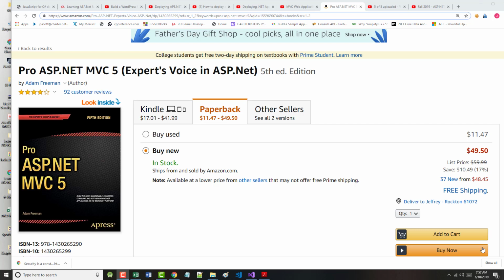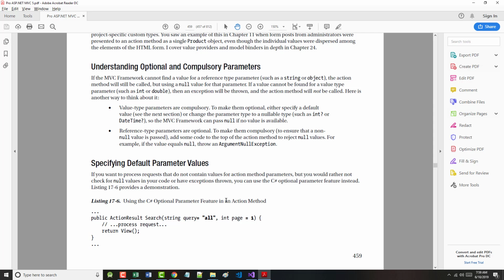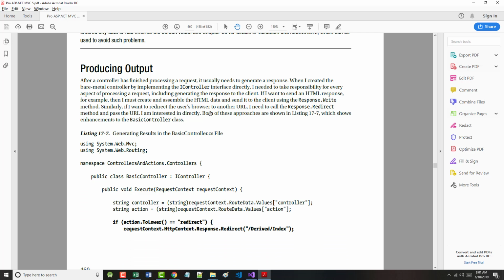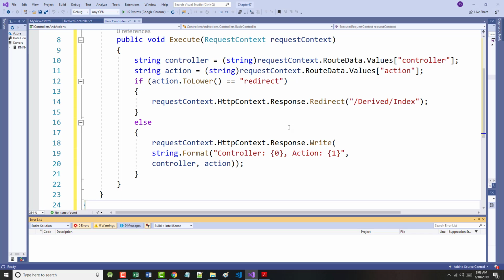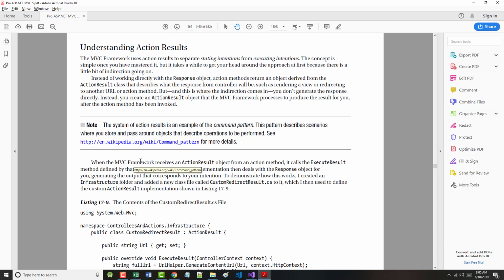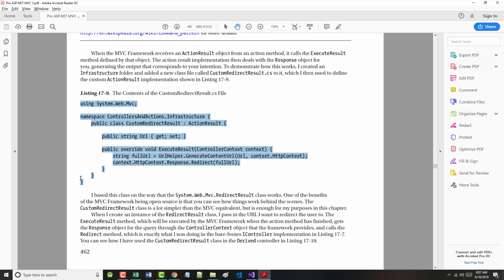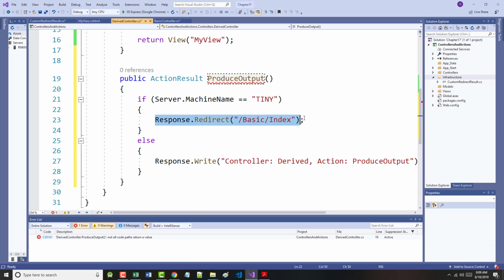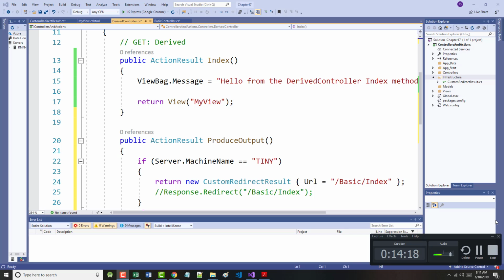Pro ASP.NET MVC 5 - Chapter17 - Part02